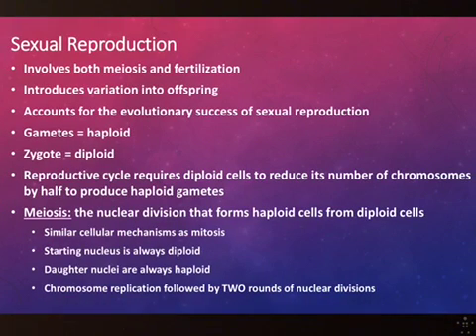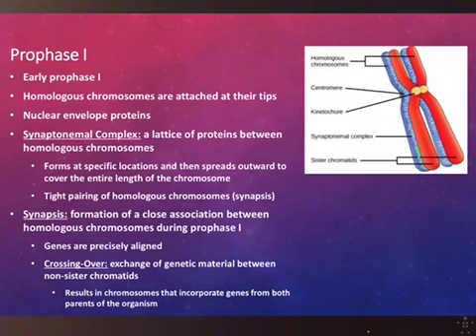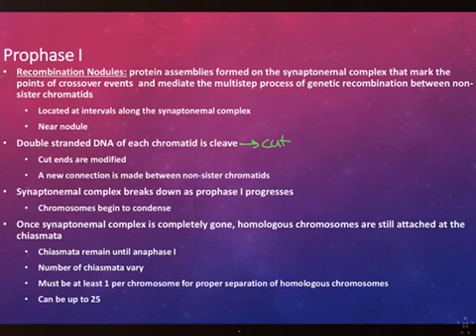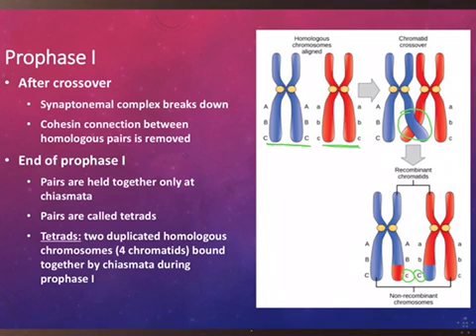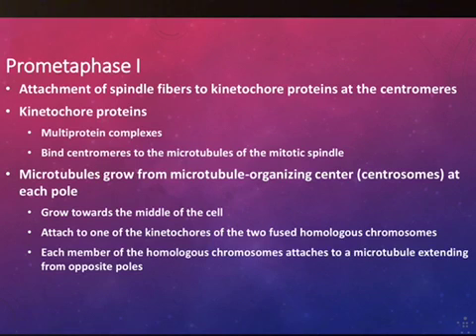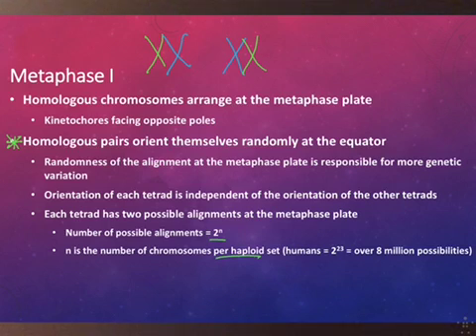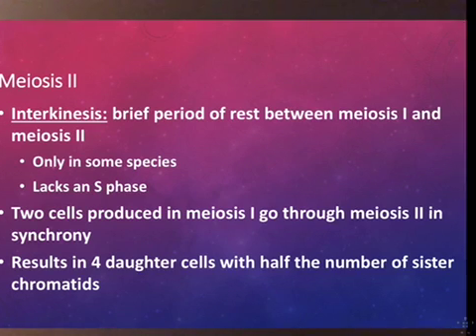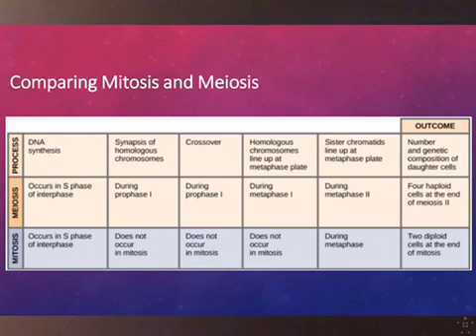11.1 Ad Bio Notes